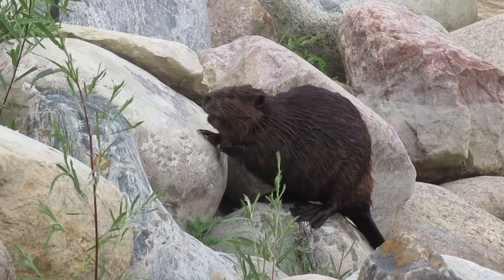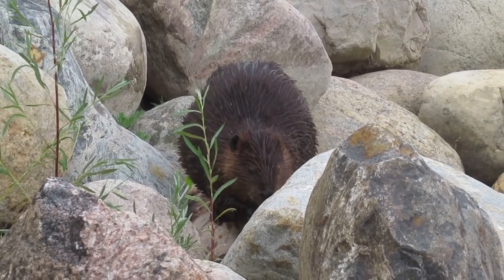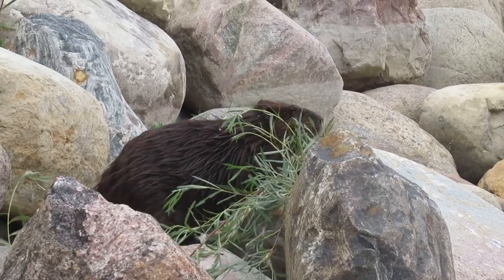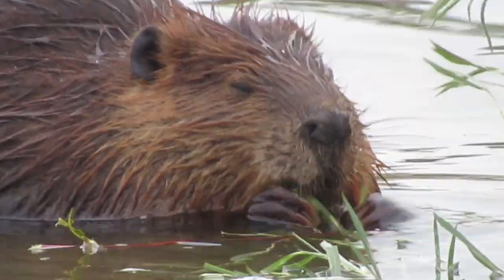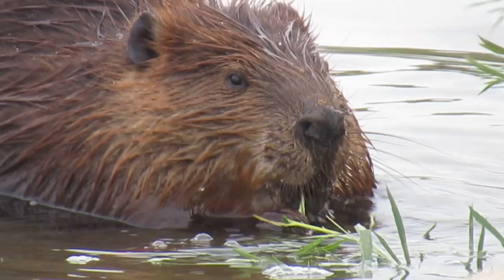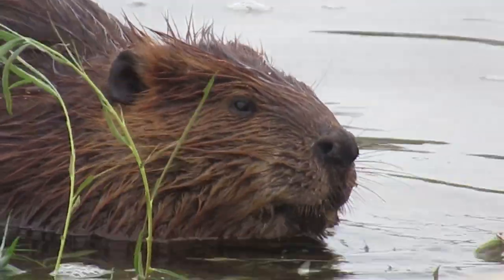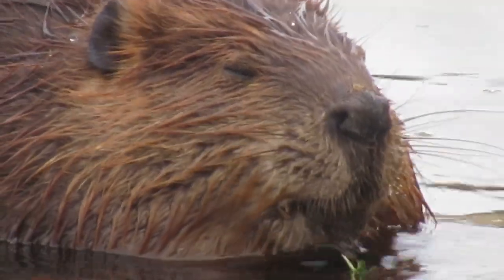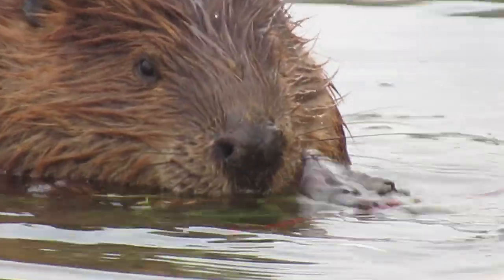Beaver Video … Climbing on the Rocks and Eating Leaves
Filmed in Saskatoon, Saskatchewan